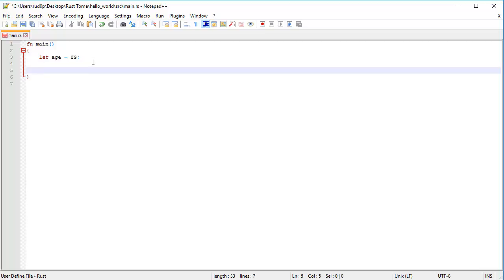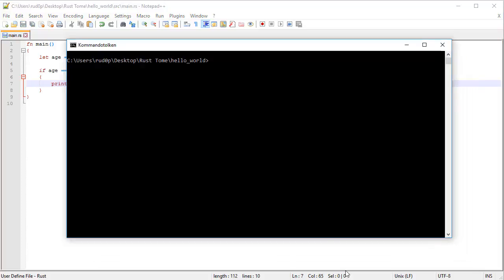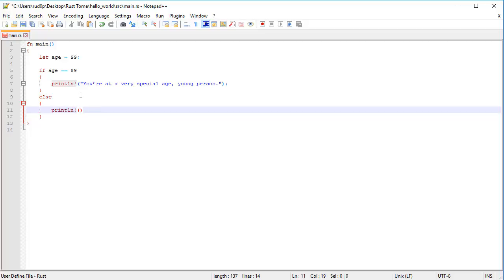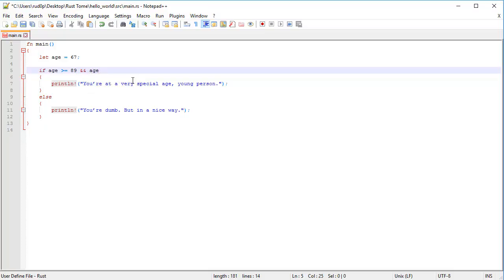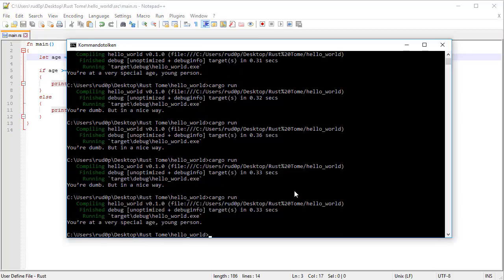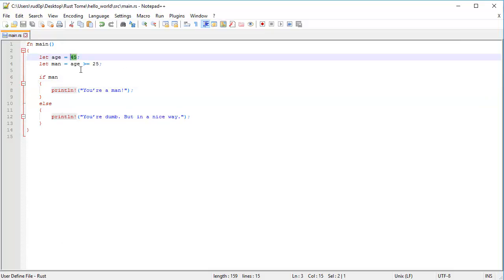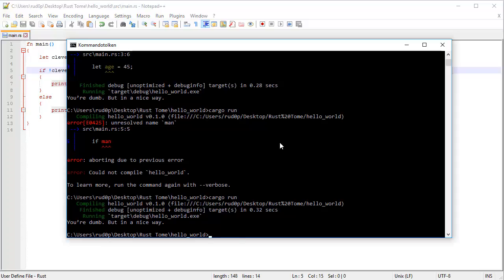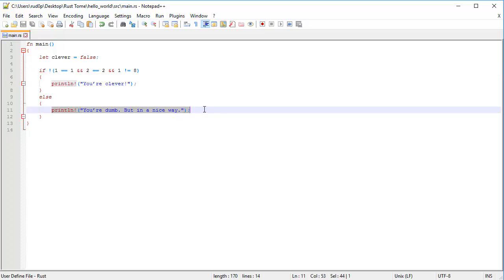Let’s Rust—If—Learn Rust